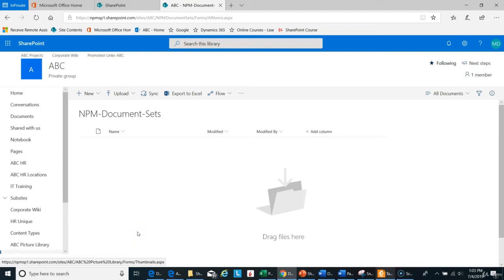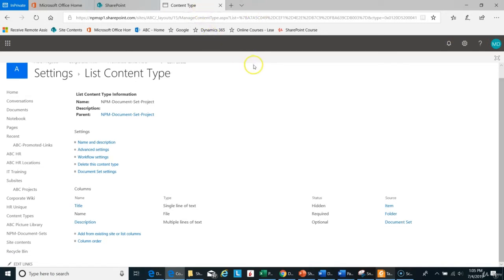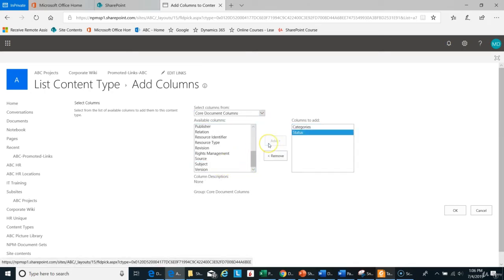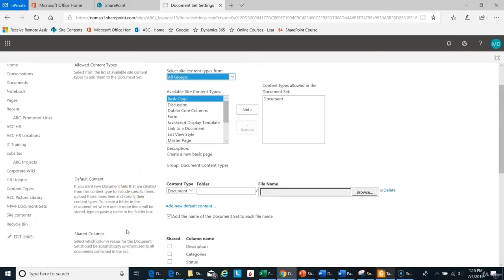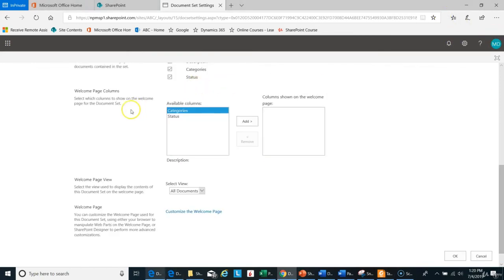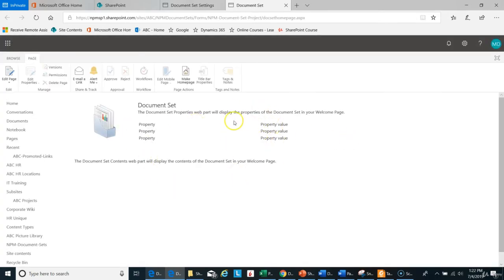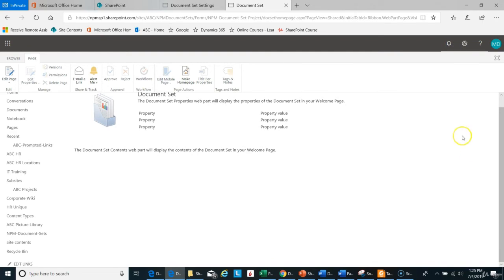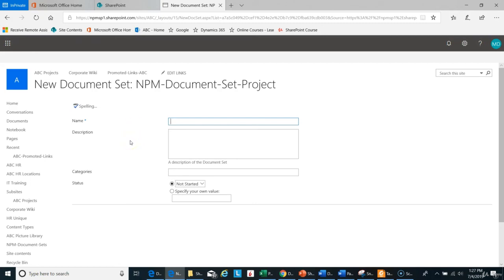6 Document Sets Settings